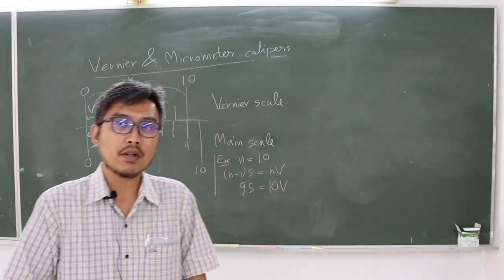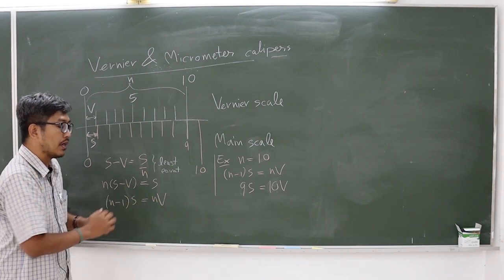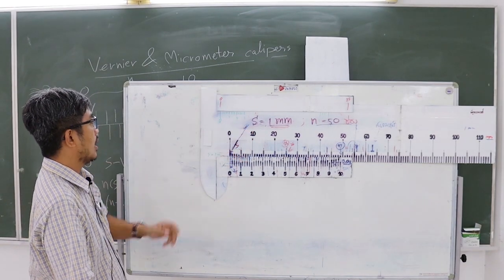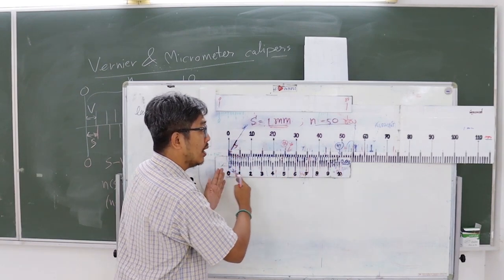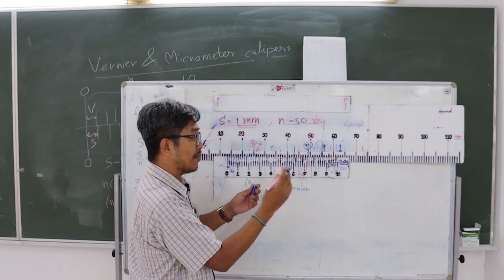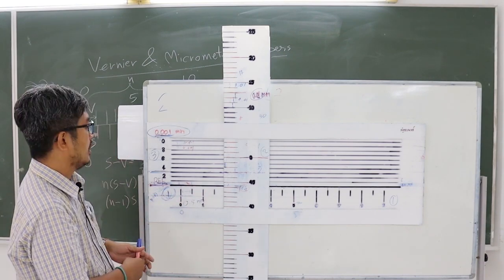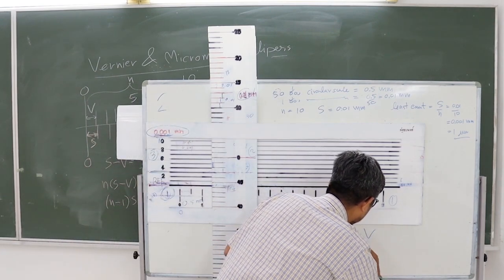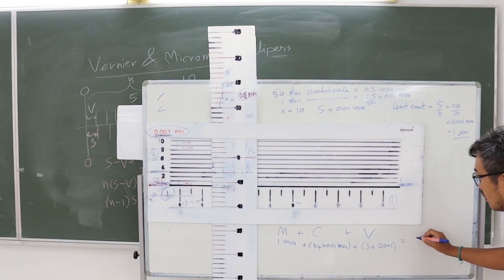Lab1 Vernier and Micrometer Caliper English Ep1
For SCS181-183, SC181-183 and SC185-186